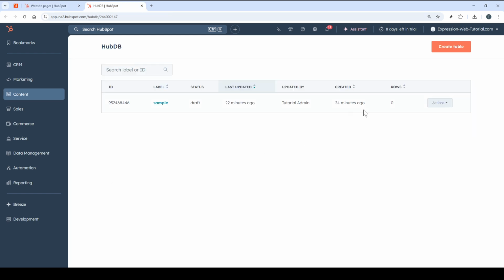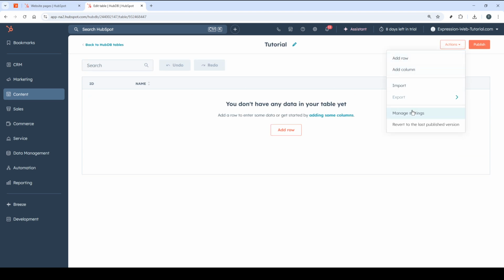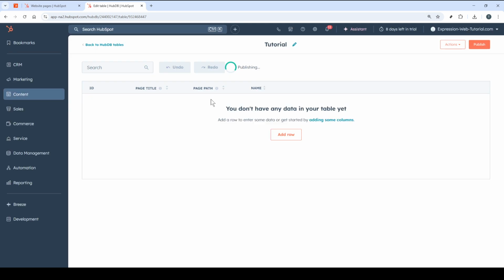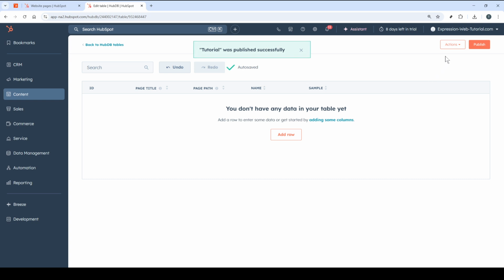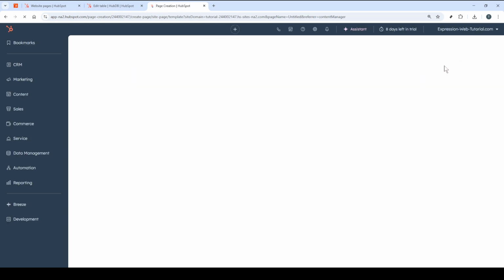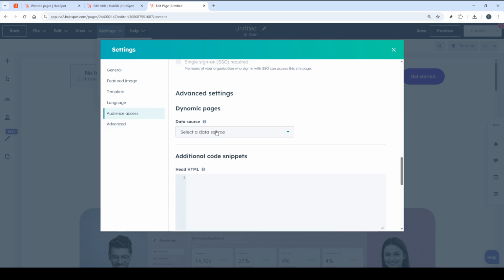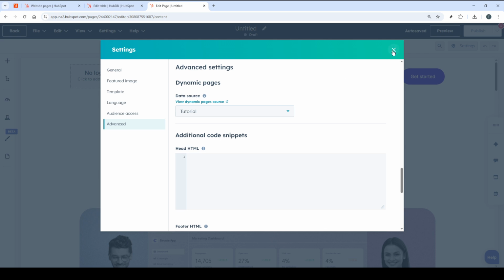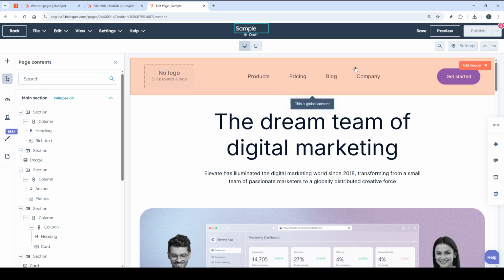How to create dynamic pages in HubSpot (Smart Personalization)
In this video we will learn about how to create dynamic pages in HubSpot, build personalized pages using HubSpot, step by step dynamic page setup, use smart content in HubSpot pages, create database driven pages easily, HubSpot dynamic content guide for beginners, automate page personalization in HubSpot, manage dynamic templates efficiently, optimize website pages with smart rules, make scalable pages in HubSpot, improve user experience with personalization, HubSpot dynamic page tips and tricks, streamline content management in HubSpot